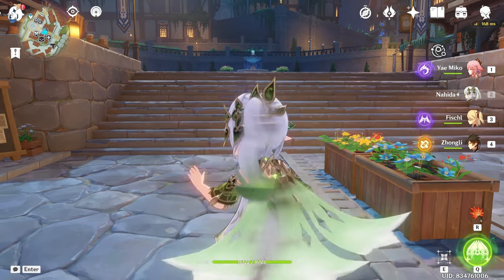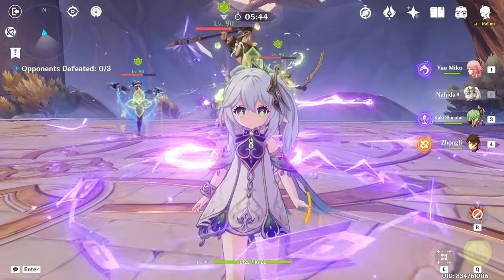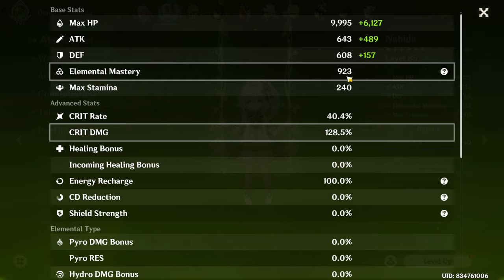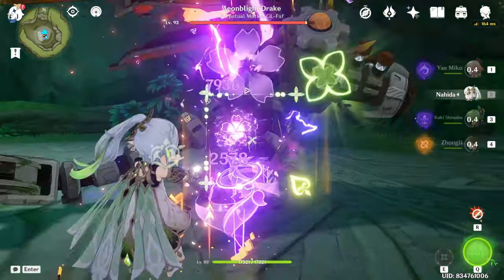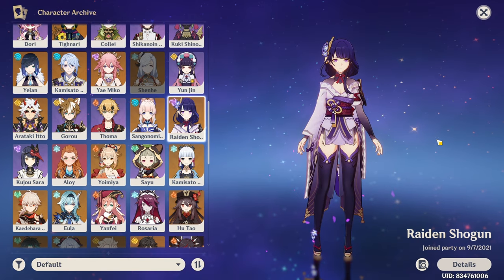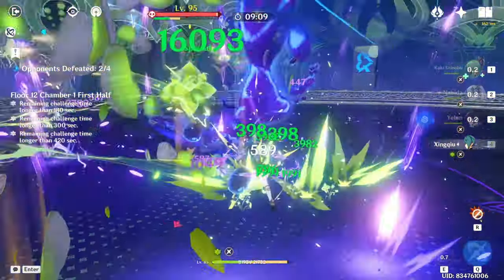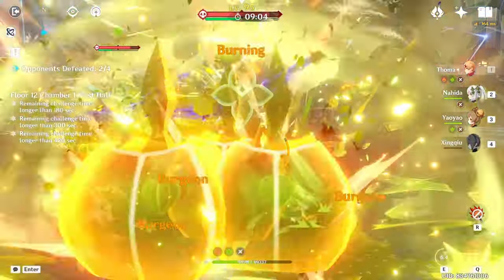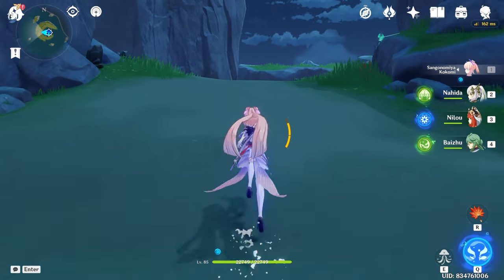Nahida Build Guide (Beginner friendly) Genshin Impact 4.4.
In this Video, I Have Talked about How to Play with Nahida and her Kit Etc. Her Teams those You can make Simply.

Timecodes:-

00:00  Intro
00:25  How To Play and Build Nahida.
08:57  Nahida Aggravate Team.
10:40  Nahida Hyperbloom Team.
12:30  Nahida Burgeon Team.
14:32  Nahida Nilou Bloom Team.
16:38  Outro